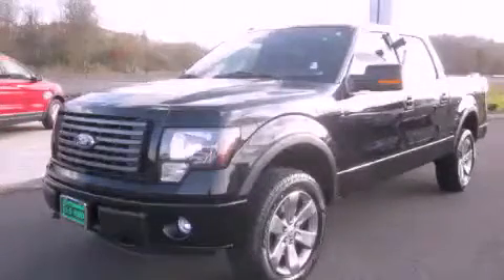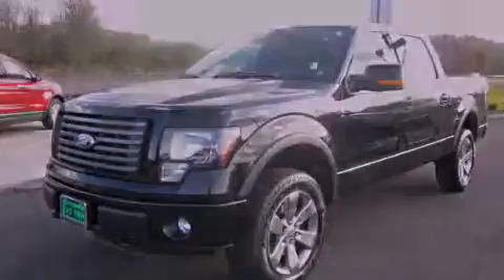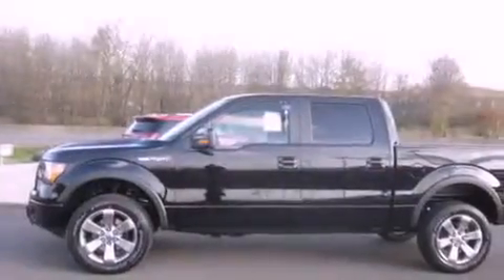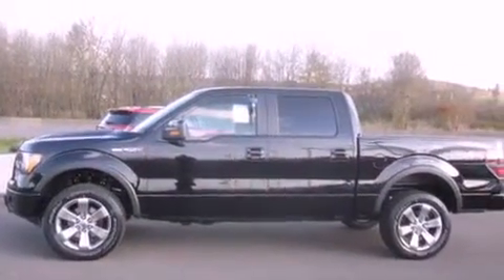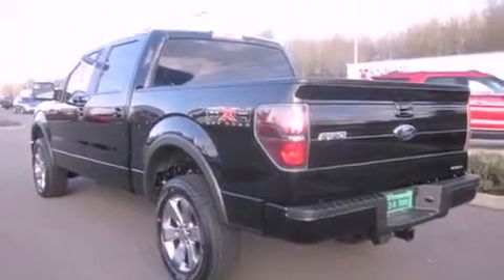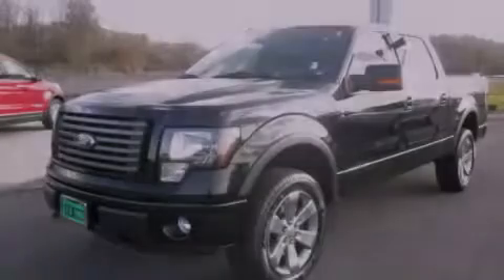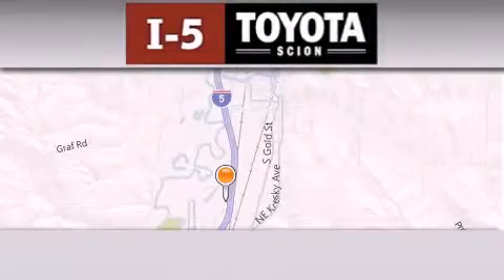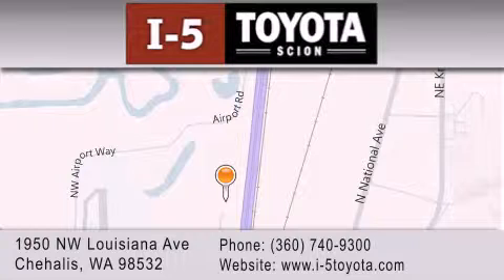2011 Ford F-150 Olympia WA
Year : 2011
 Make : Ford
 Model : F-150
 Engine : 5.0L V8
 Trans . : Automatic
 Exterior : Black
 Miles : 25
 Interior : Black

 2011 Ford F-150 Chehalis WA